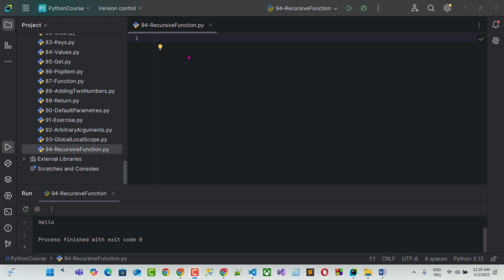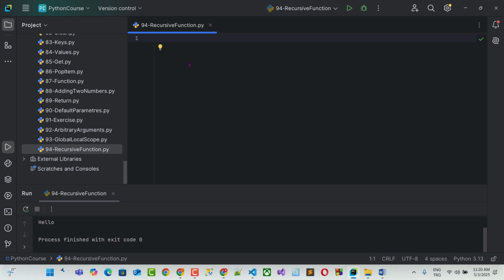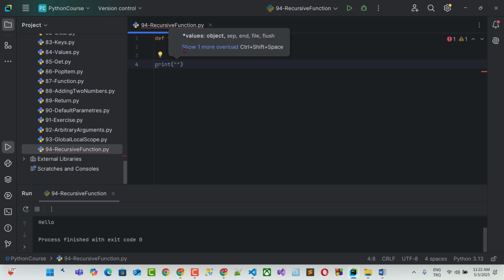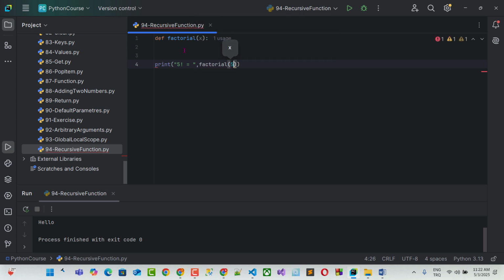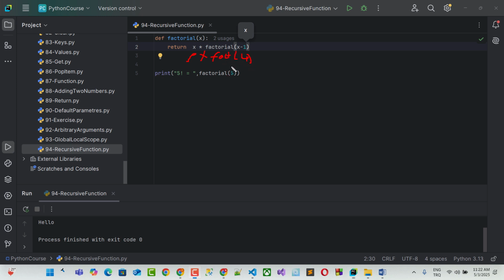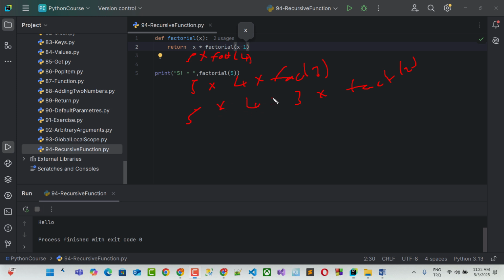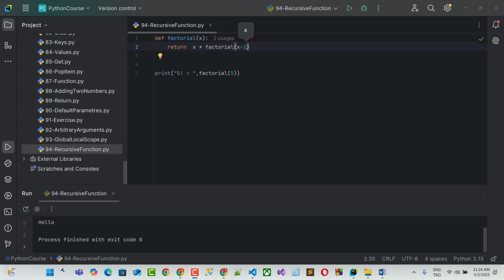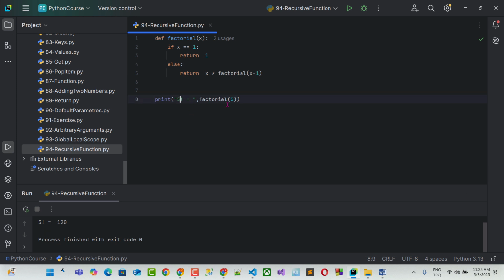#94 Recursive Functions in Python | Step-by-Step Guide with Examples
In this Python programming tutorial, we’ll dive into the concept of recursive functions. Recursion is a powerful technique where a function calls itself to solve smaller subproblems. This video explains how recursion works in Python, with simple examples and key use cases.

How recursive functions work in Python

Writing a recursive function (e.g. factorial, Fibonacci)

When to use recursion vs iteration

Perfect for Python learners who want to understand problem-solving with recursion and improve their coding logic.